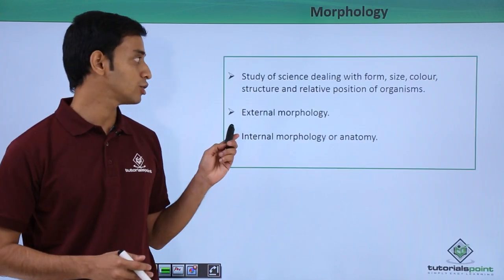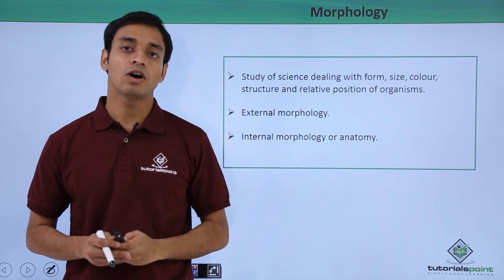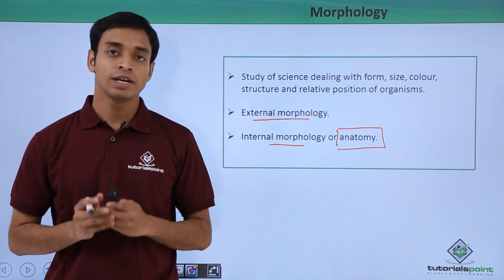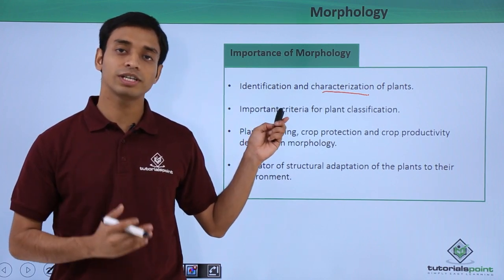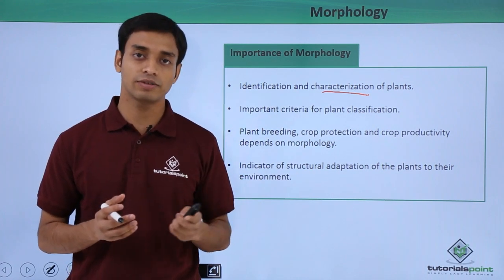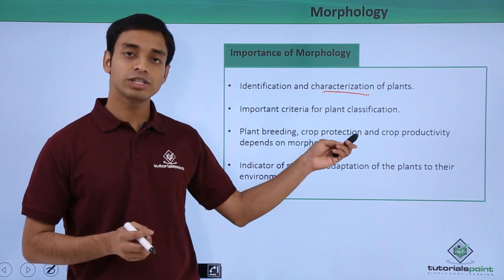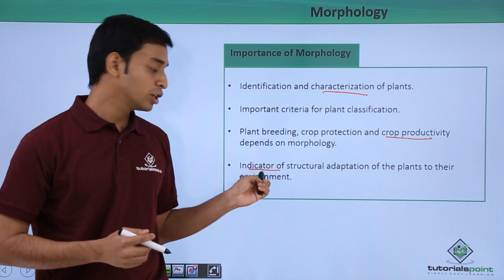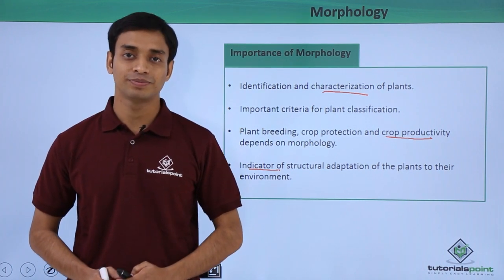Class 11th – Morphology - Introduction | Morphology of Flowering Plants | Tutorials Point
Morphology - Introduction